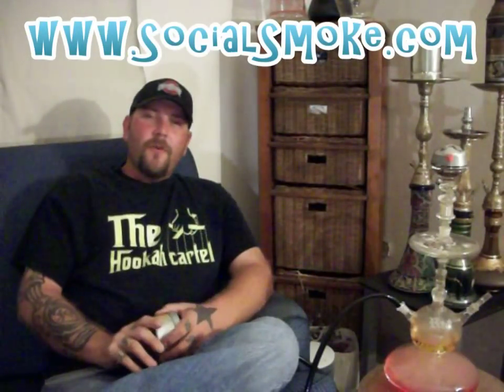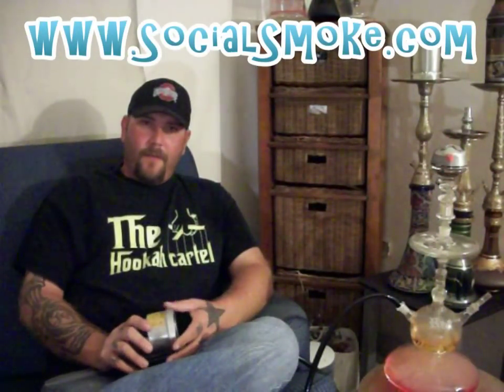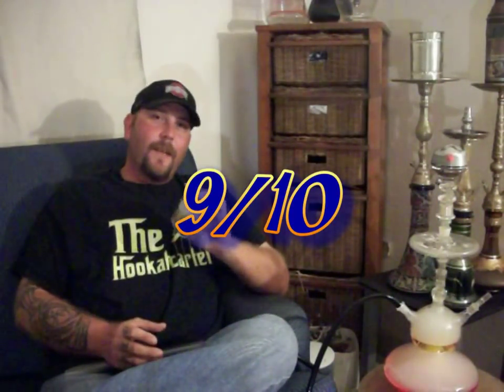Shisha Tobacco Review: Social Smoke - Voltage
Shisha Tobacco Review: Social Smoke - Voltage... 9/10. Great Lemonade flavor with hints of Watermelon and Almond. Very refreshing and crisp for warm weather and also an excellent mixer. Citrus fans owe it to themselves to check this one out. for sending this my way!